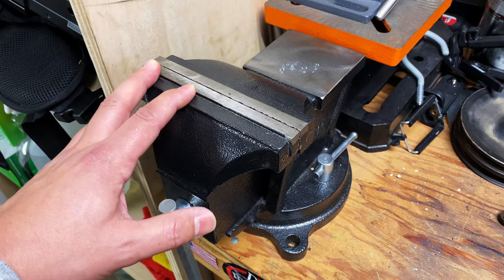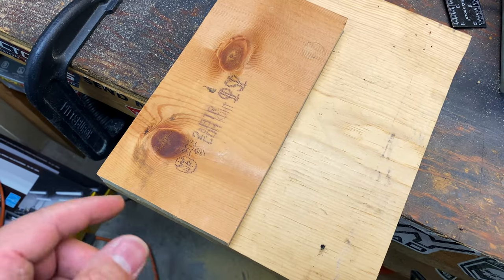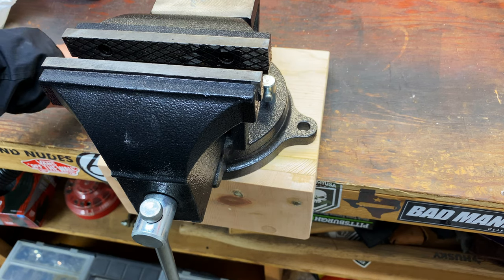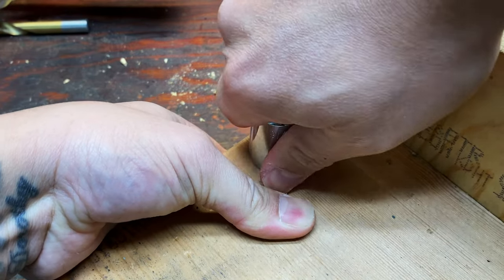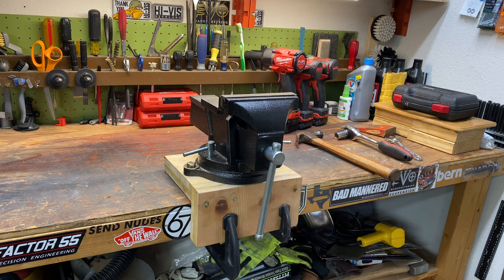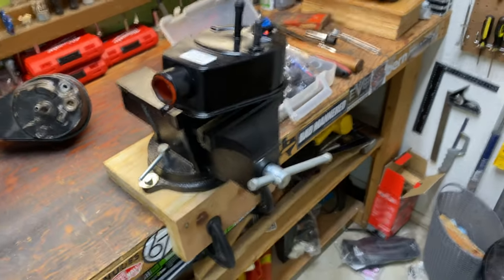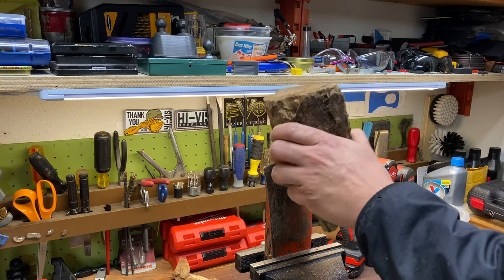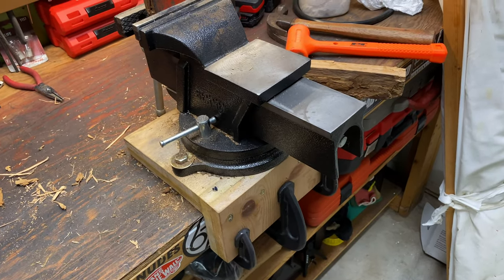How to mount a vise without drilling holes in your workbench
I wanted to install a vise without drilling holes in my workbench. Since I don't have an open corner available on my workbench to permanently install and mount the vise to, I built this vise platform in order to make a removable vise (vice).